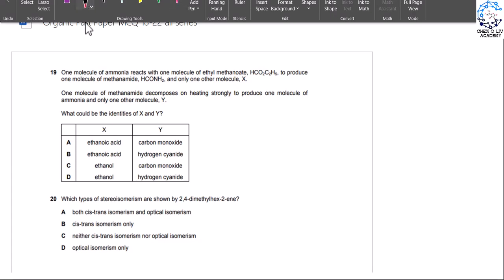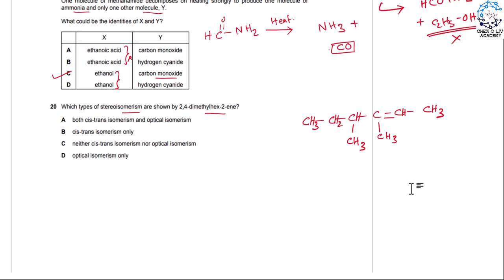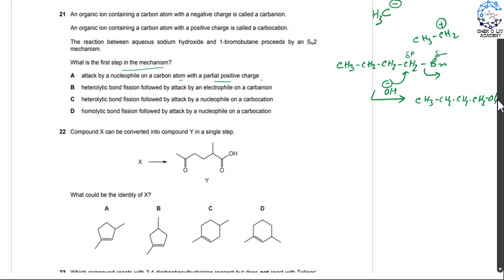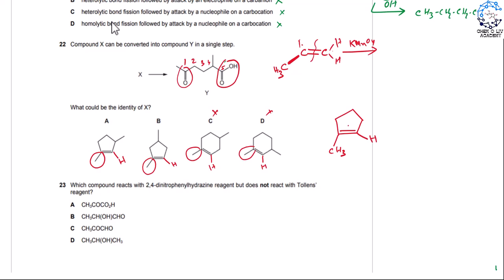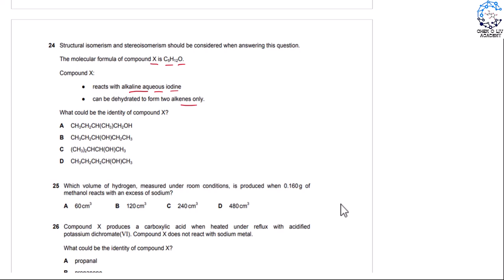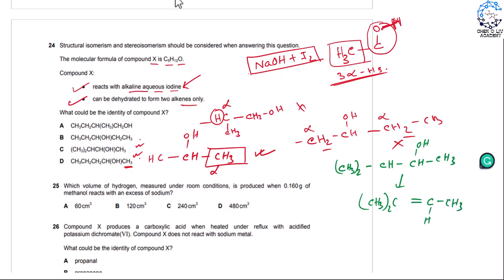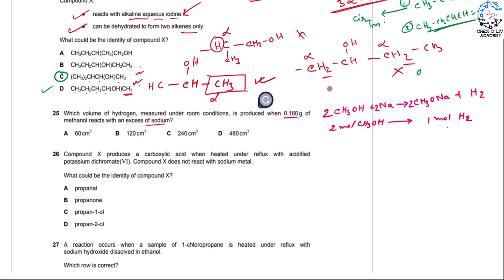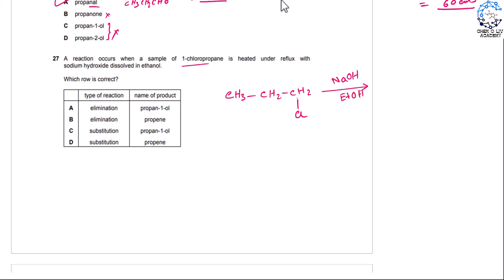IGCSE AS LEVEL 9701 ORGANIC CHEMISTRY PAST PAPER DISCUSSION 2018-22